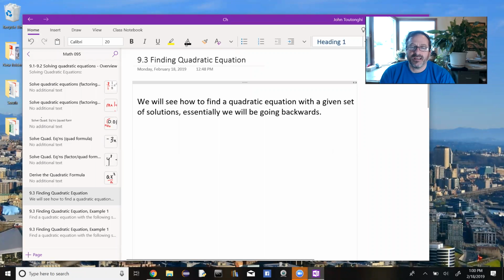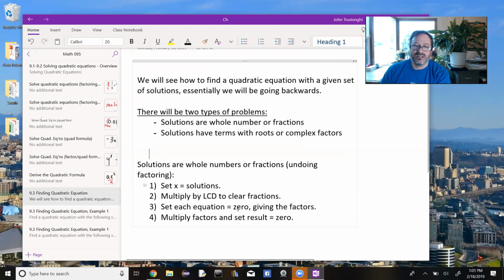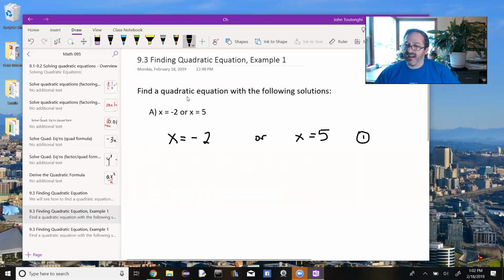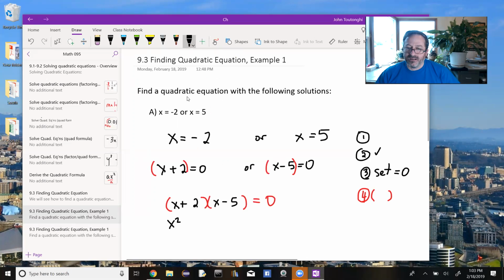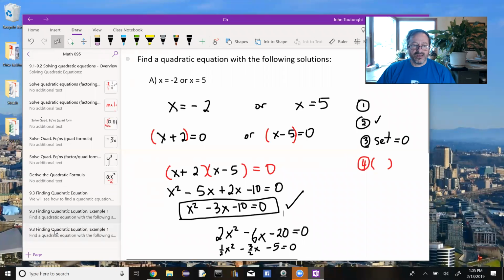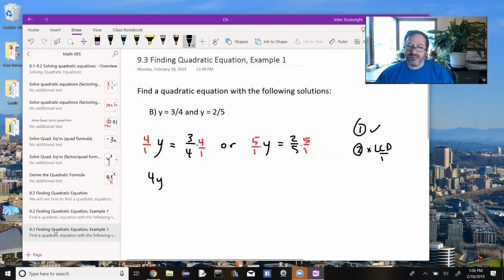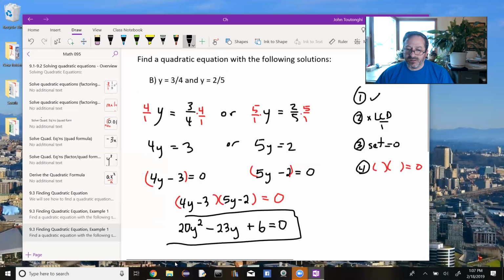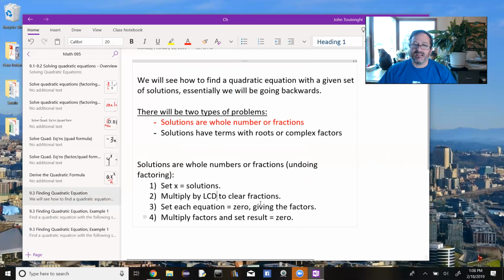Finding Quadratic Equations, part 1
Finding quadratic equations (095, 9.3)